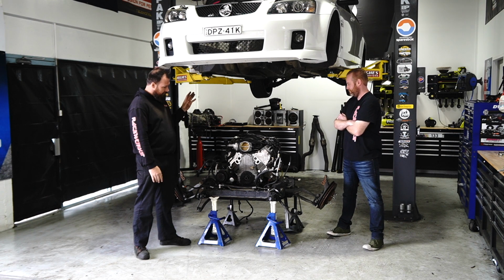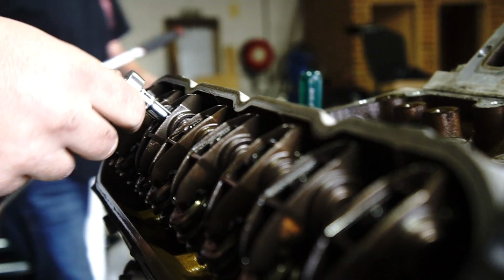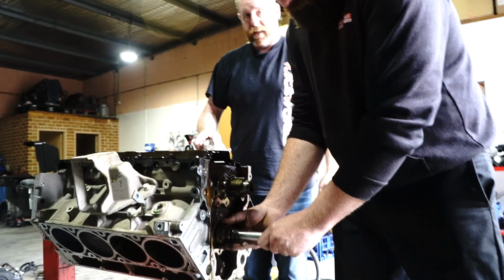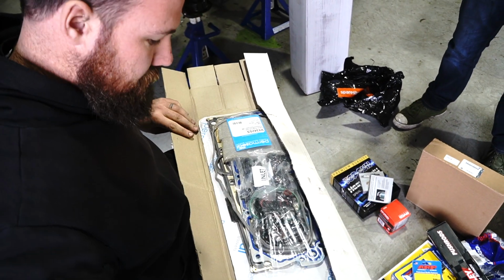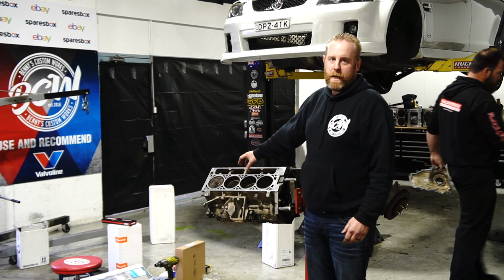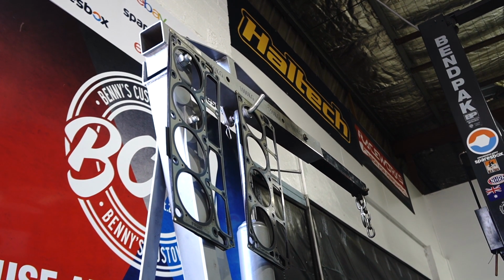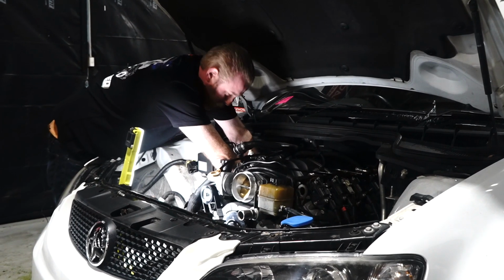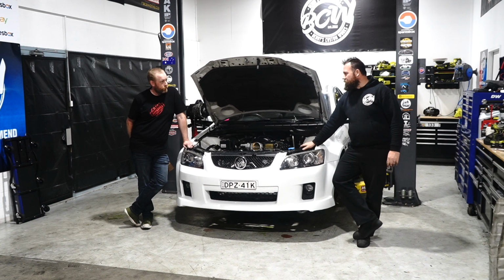Engine Assemble & Install – Great Aussie Build Off Episode 4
Benny & Iain tear down the engine & reassemble it with fresh parts from E-Bay before installing it back in the Commodore!